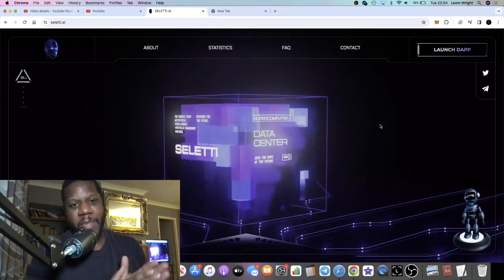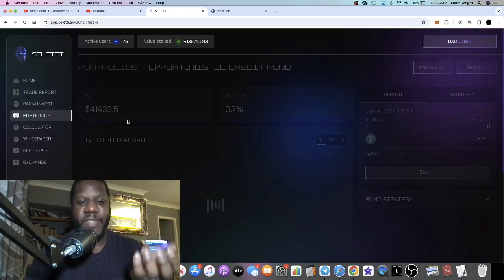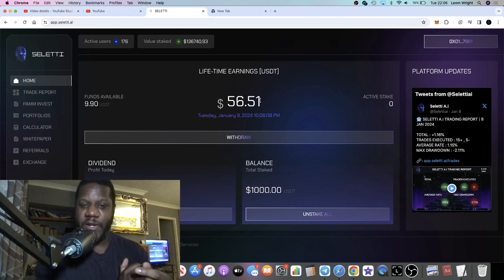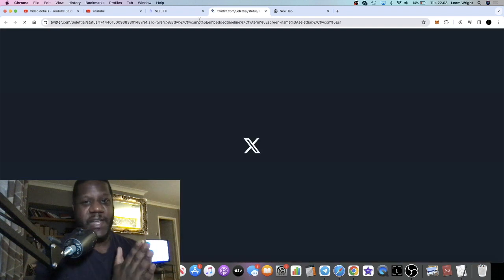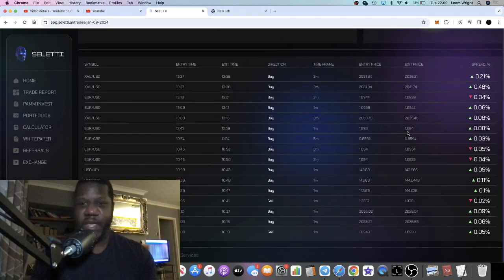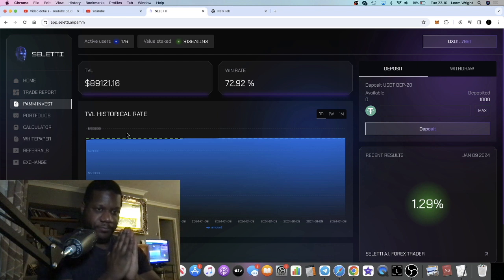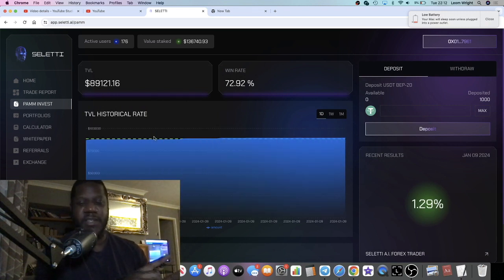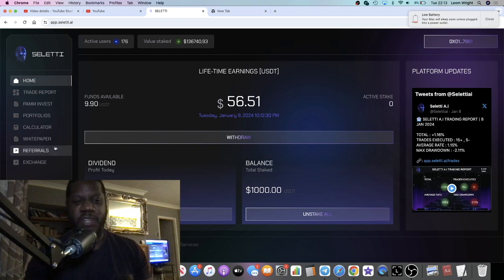Seletti AI Dividends Up to 4.6% Daily.. Withdrawals Update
Crypto Insomniacs Official chat by Crypto Lightsaber